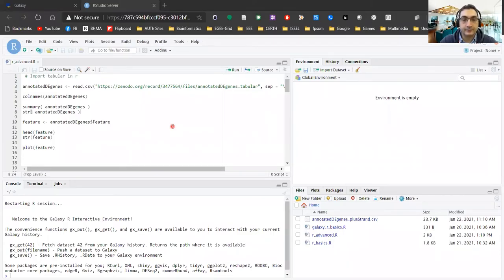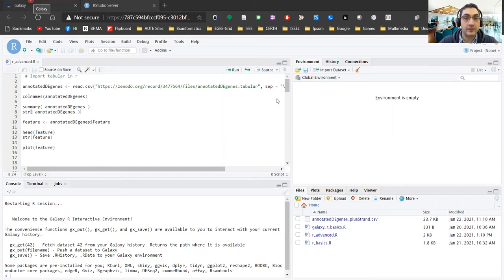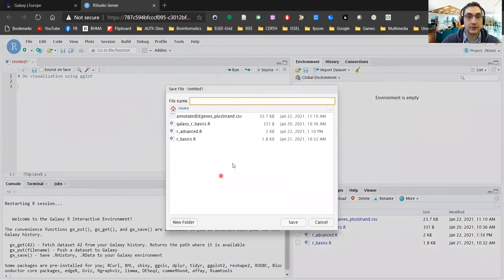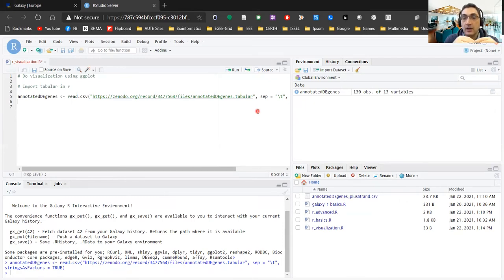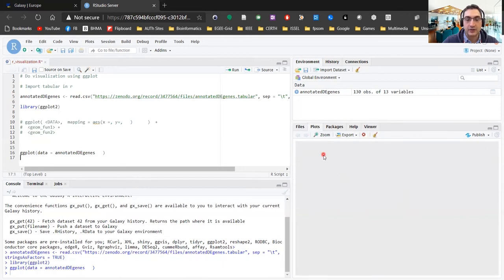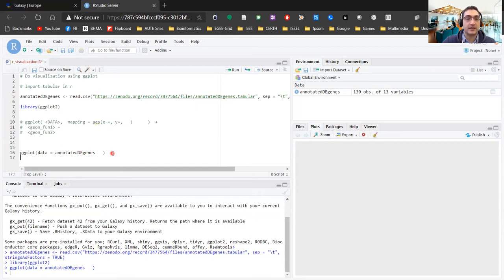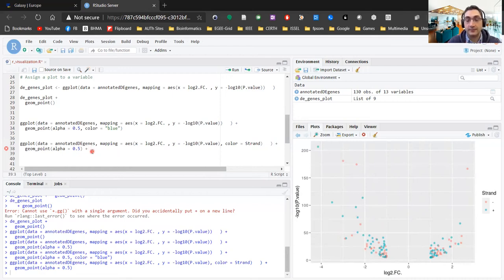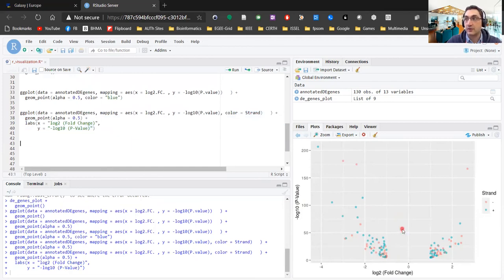GTN |Training - Transcriptomics - Visualization in R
Speaker: Fotis E. Psomopoulos
Captions: Helena Rasche, Saskia Hiltemann, Fotis E. Psomopoulos